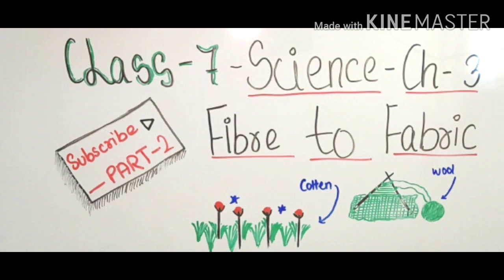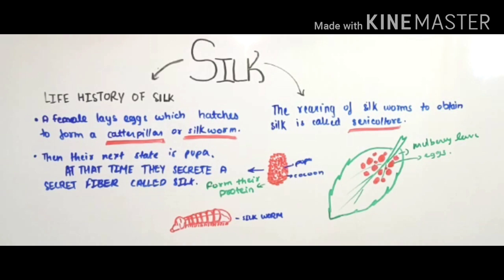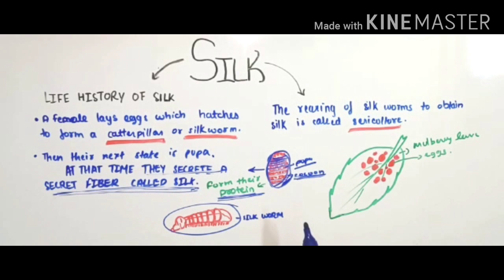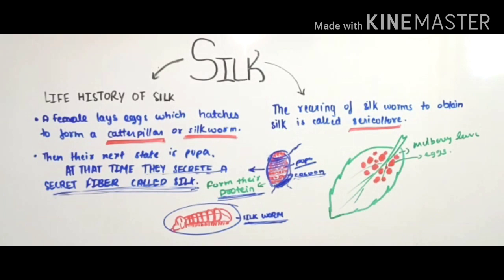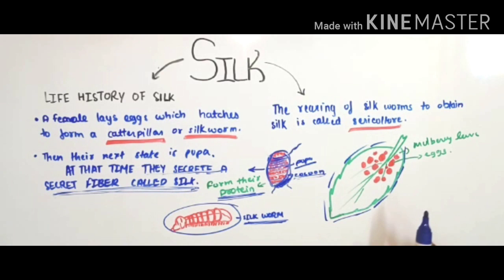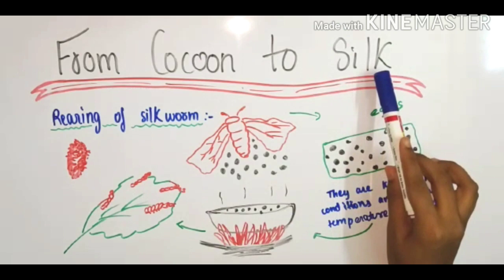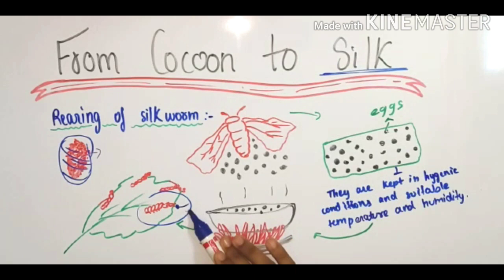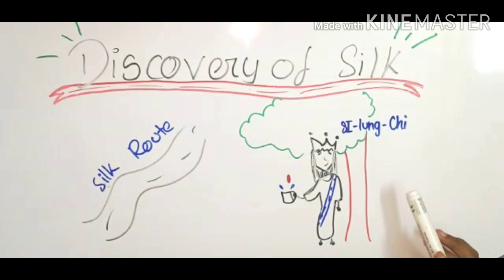CLASS 7 MATHS PART 2 [FIBER TO FABRIC ] CHAPTER 3 INTRODUCTION [NCERT]/Isha Ki Pathshala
IS A PLACE
WHERE YOU CAN LEARN MATHS AND SCIENCE FROM CLASS 6TH TO 8TH/BASIC GRAMMAR/  BASIC WRITTING SKILLS/SOME STUDY TIPS  AND  SOME DIYS and also tech haul.